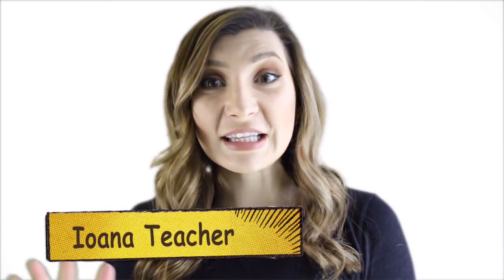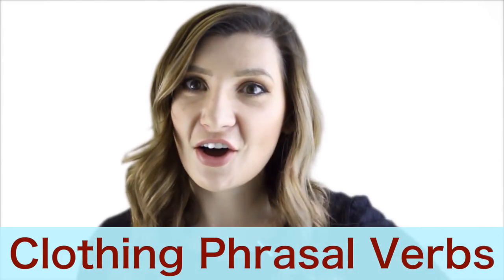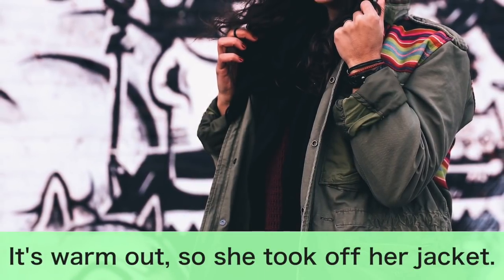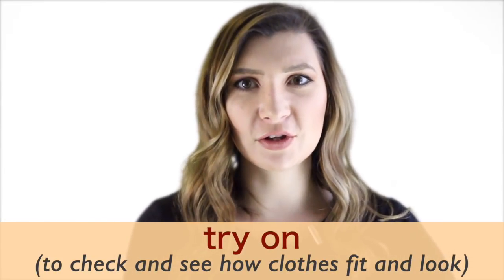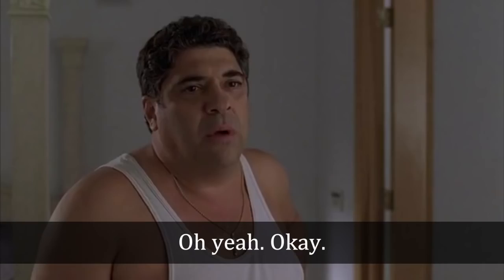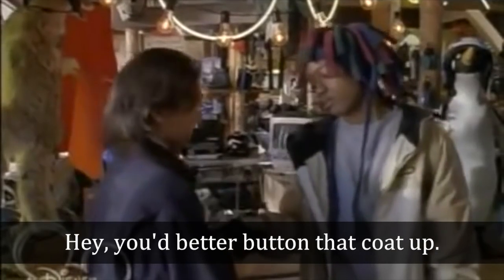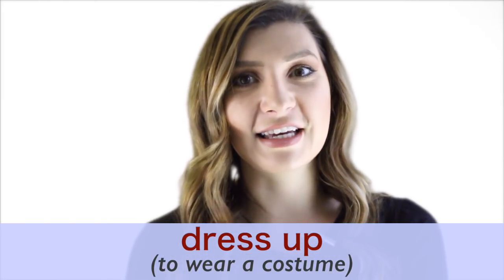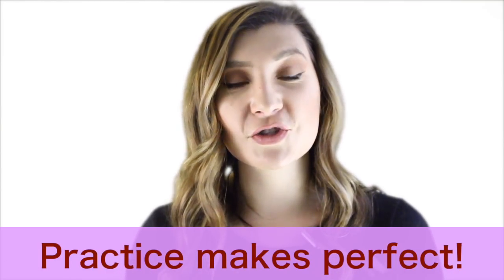Useful Phrasal Verbs to Easily Talk about Clothing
We wear clothes and use phrasal verbs all the time. So that means we should know how to use clothing phrasal verbs correctly.

Here are the phrasal verbs from the lesson.

1) put on
2) take off
3) break in
4) try on
5) throw on
6) button up
7) dress up
8) dress down